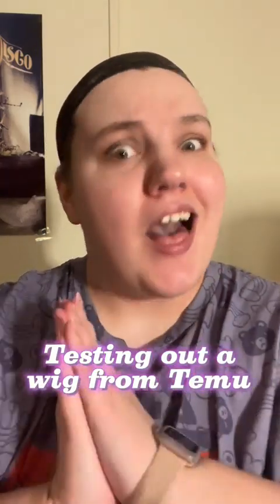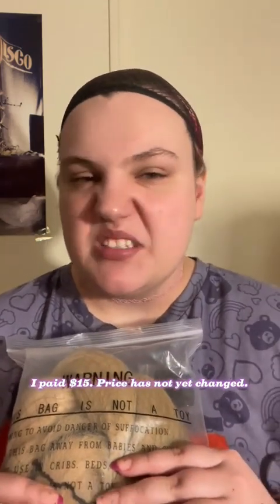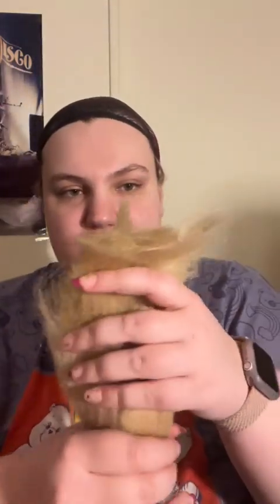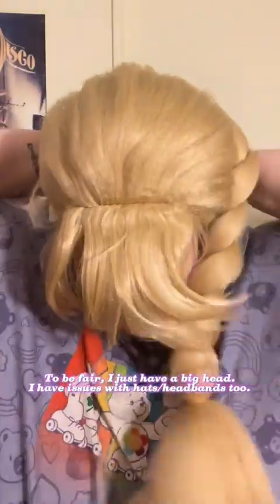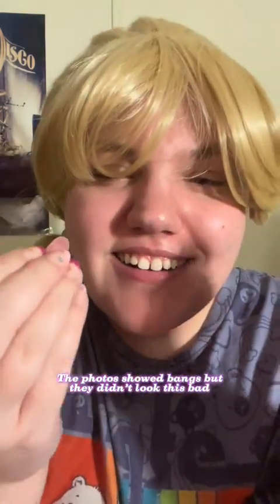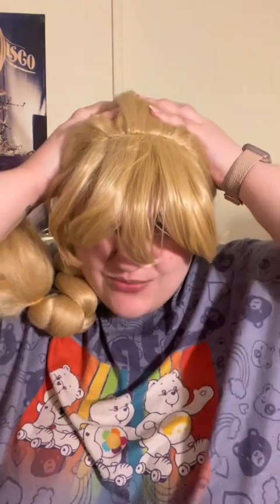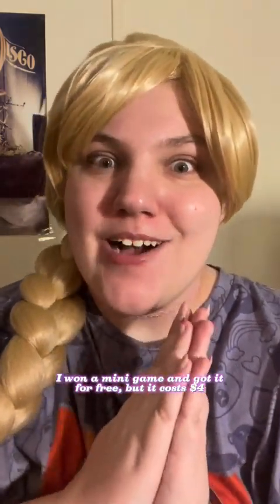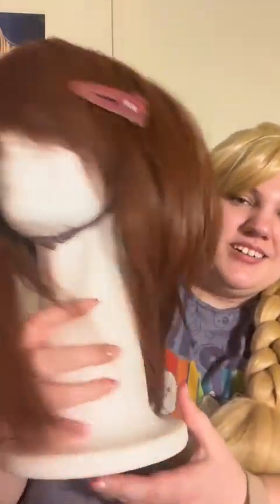Trying a Temu Wig (TikTok Cross-post)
prices for wigs included for context of quality, also in case you wanna buy them. the purple wig is from EpicCosplay Wigs in the style hestia. i forgot to mention that in the video